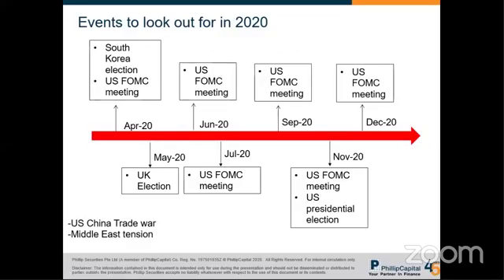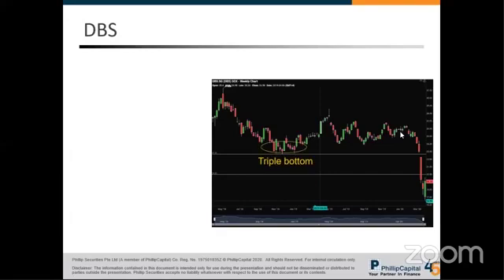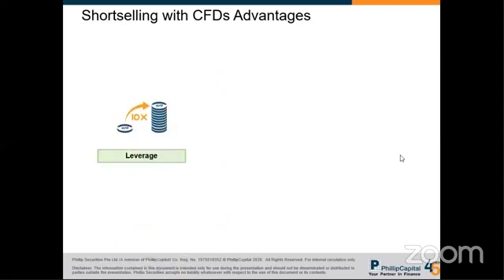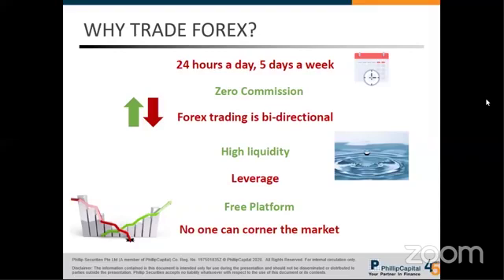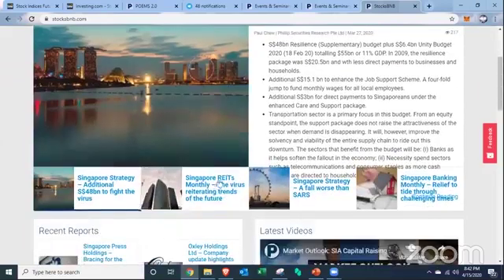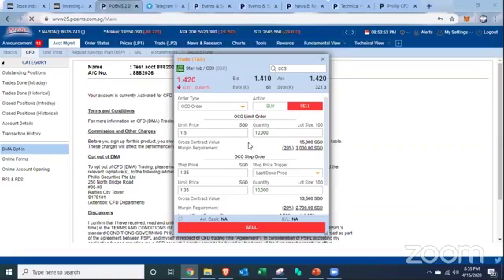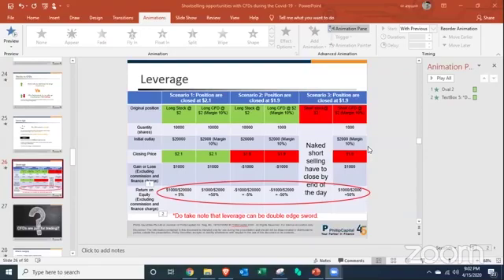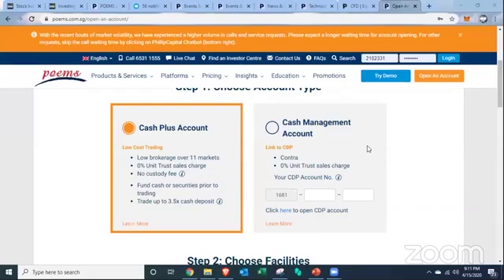Webinar: Short Selling Opportunities With CFDs during Covid-19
Speaker: Mike Ong